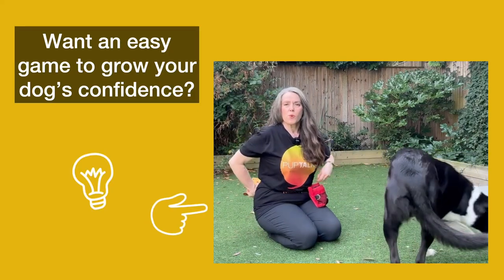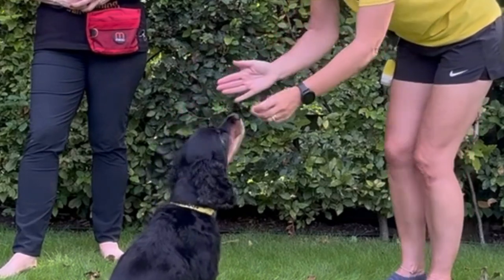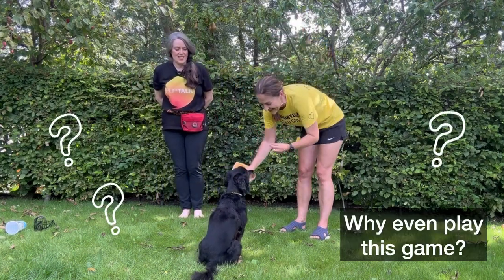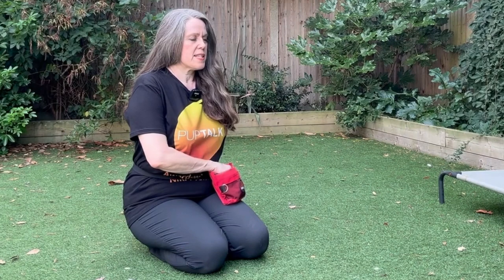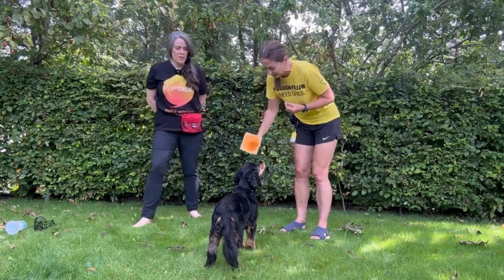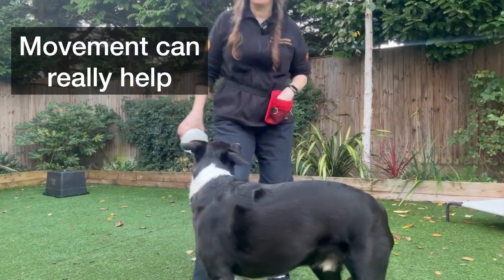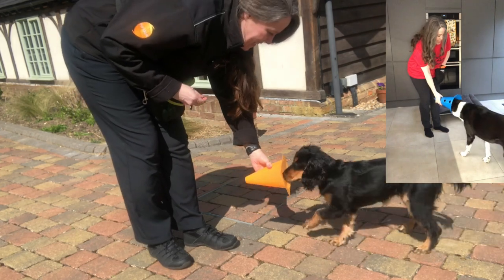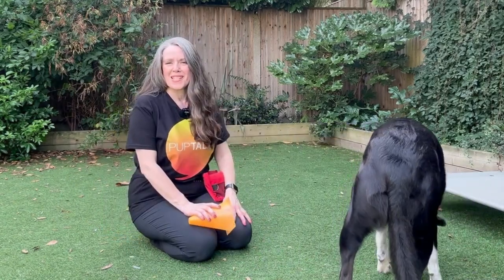Confidence building muzzle introduction game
Want an easy game to grow your dog’s confidence?

Get your dog’s tail to wag when you pick up their muzzle!

Cone game is great for building confidence and can be used as a fun foundation for muzzle training.

Start by teaching your dog nose targeting with the game Hand touch. Then follow the easy steps to play Cone game and even introduce a muzzle.

Any dog may need to wear a muzzle at the vets or a groomers. But even if you don't want to train with a muzzle, this is a fun, focus game to add to your toolkit.

Here are the easy steps and trouble shooting tips to play Hand touch and Cone game with your dog.

To get your copy of Niki's Amazon best selling book STOP! Walking Your Dog